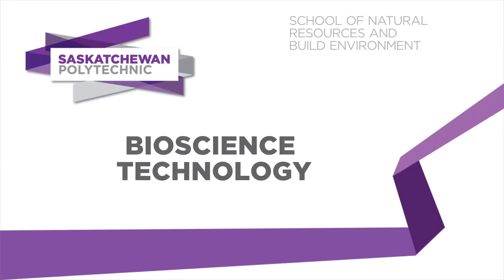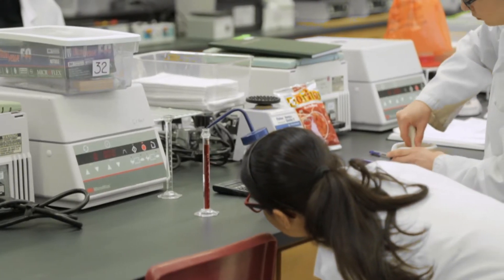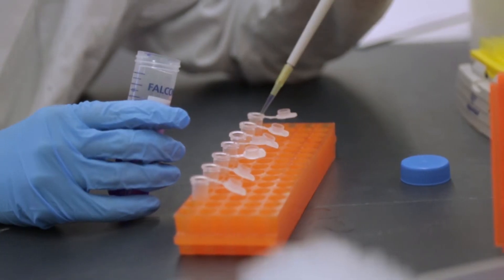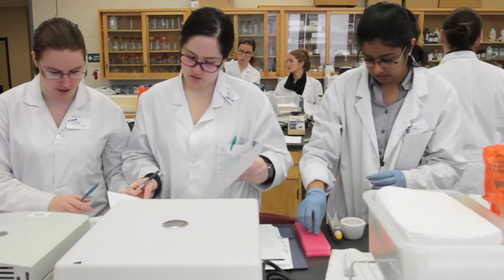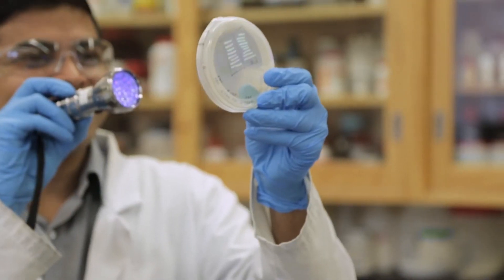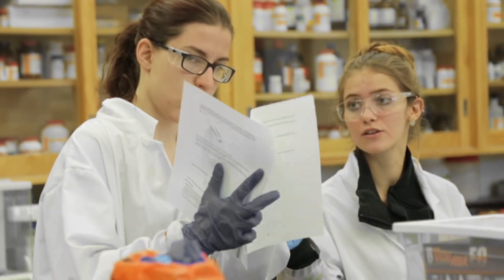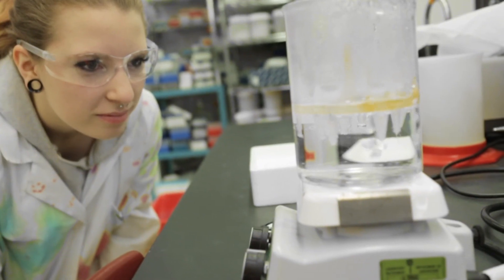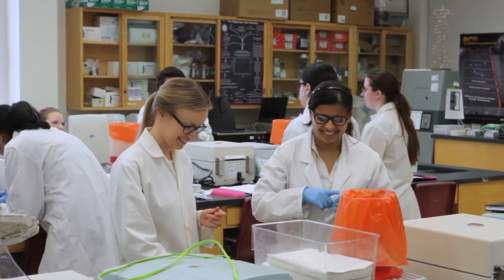BioScience Technology diploma program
If you’re interested in using applied science to research problems and develop solutions to some of life's many important questions - from food safety to new medicines – the BioScience Technology program may be for you.